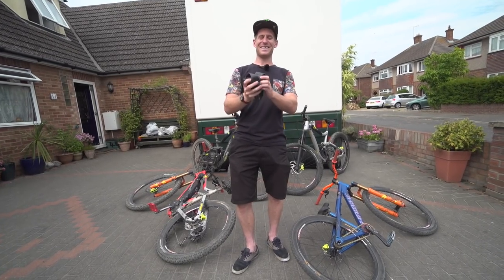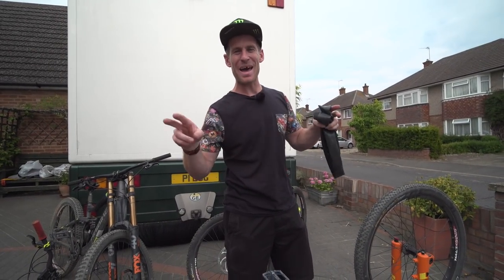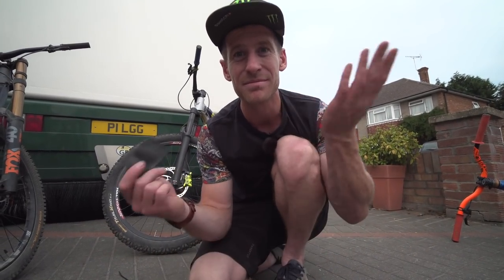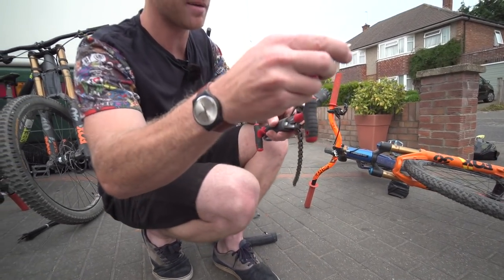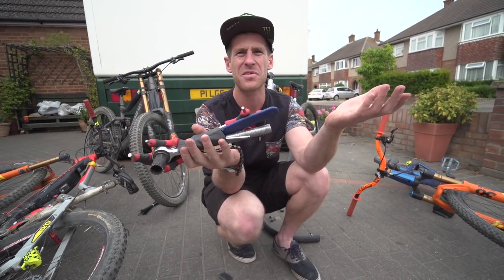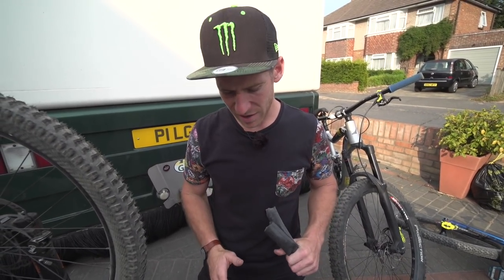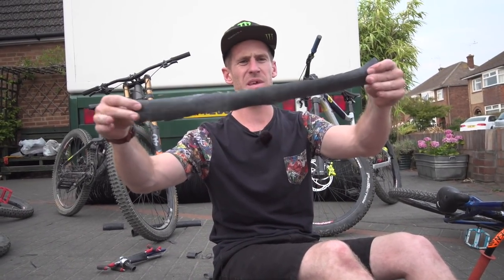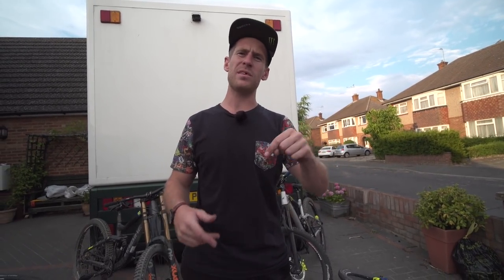10 INNER TUBE HACKS FOR YOUR MTB!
Here's 10 inner tube hacks for your mtb, these simple tips will transform your mountainbike into the beast it deserves to be so be prepared to get hacking!! I always love finding out how to do new hacks so If you know anymore sick hacks then let me know!

These hacks can be used on Enduro bikes, Downhill bikes, Dirt jump bikes and basically any bike you can get your hands on!

- Travel VLOGS
- POV craziness
- Funny videos